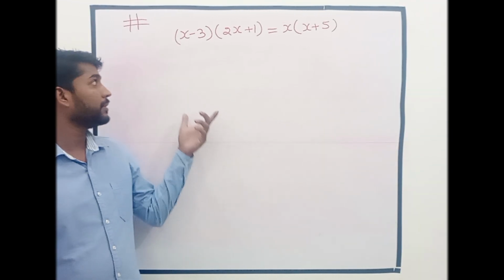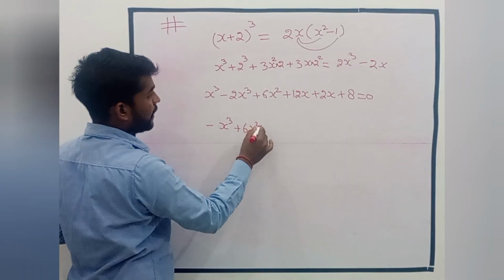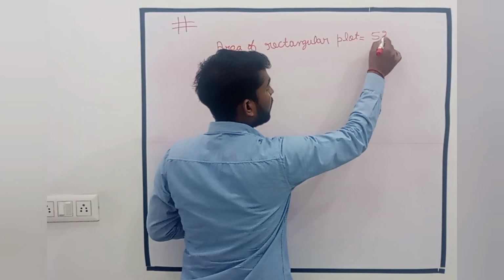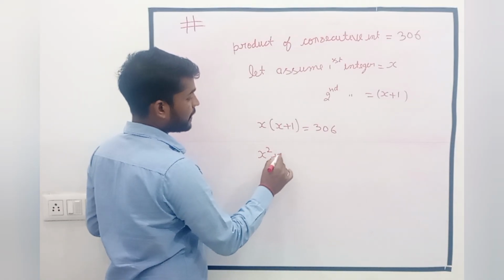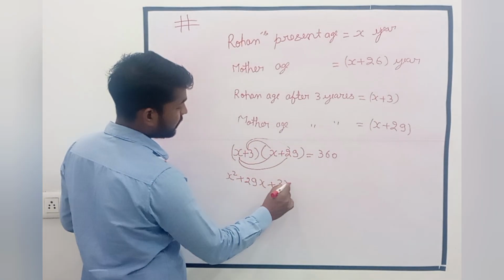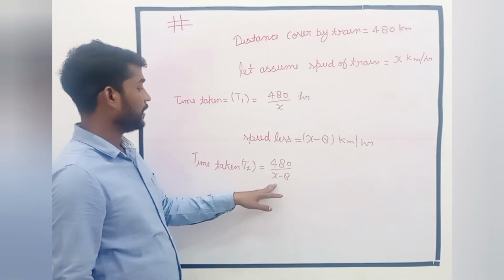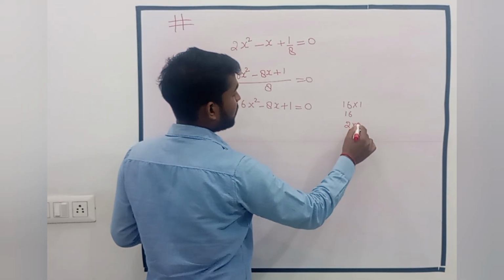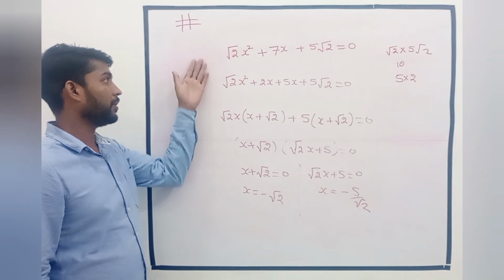Quadratic equation Exercise questions part 1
quadratic equation solution
board exam 2026-27
NCERT solutions